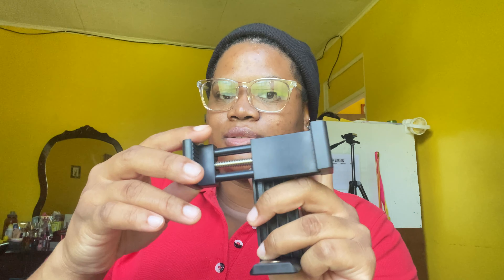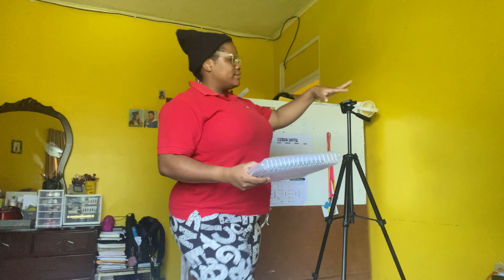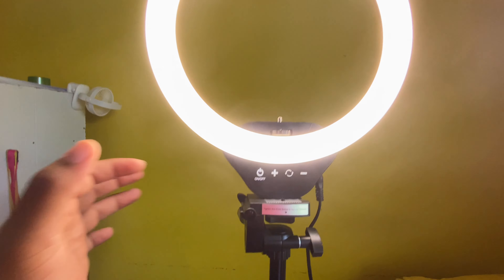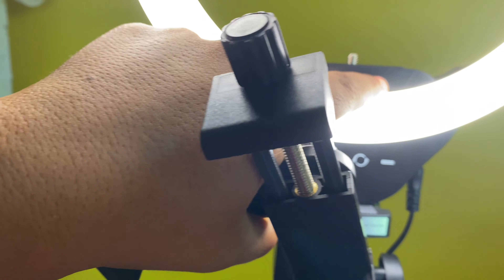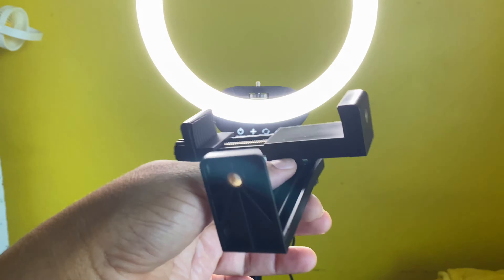Affordable Amazon Ring Light unboxing + testing 2021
Thank you all so much for watching this video. I'm back with another unboxing. I’m unboxing and testing the Amazon ring light and tripod.

10'' Ring Light with 50'' Extendable Tripod Stand, Sensyne LED Circle Lights with Phone Holder for Live Stream/Makeup/YouTube Video/TikTok, Compatible with All Phones.

Watch my video in full- help me get to 4000 watch hours

Goal: 2000

      [SOCIALS]
I N S T A G R A M: bratzbabygirl
T W I T T E R: bratzkay1
S N A P C H A T: baileyshanakay
T I K  T O K: bratzkay23

[Music in this video] *non-copyrighted*